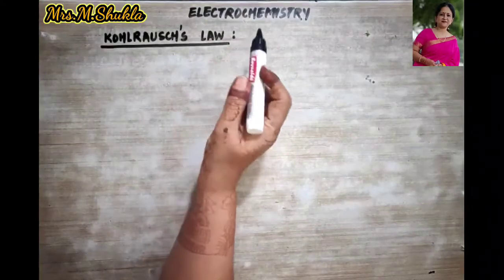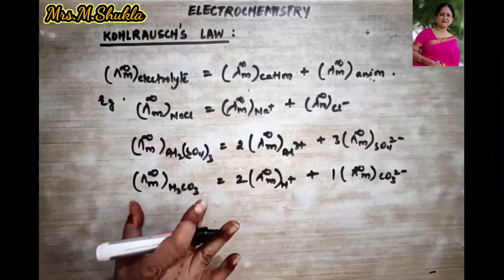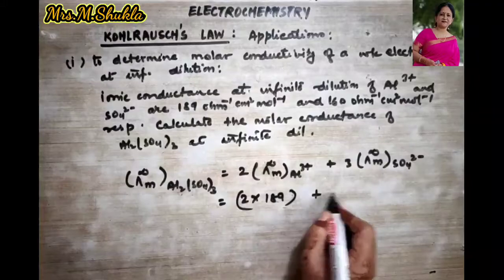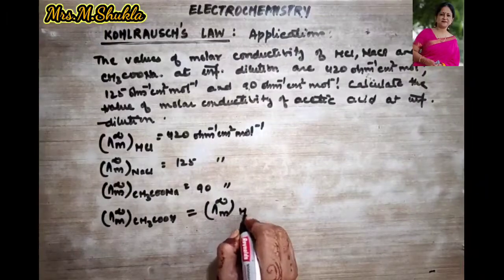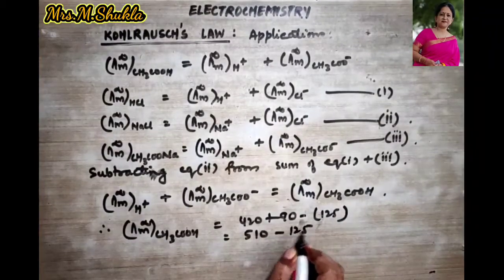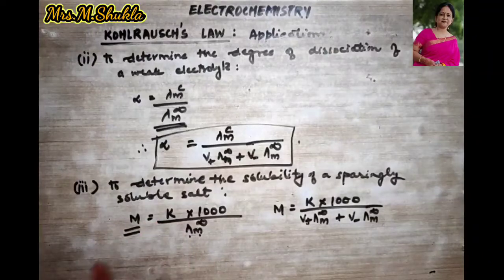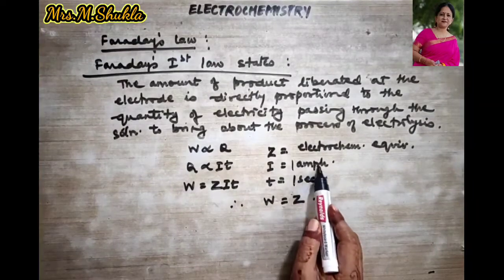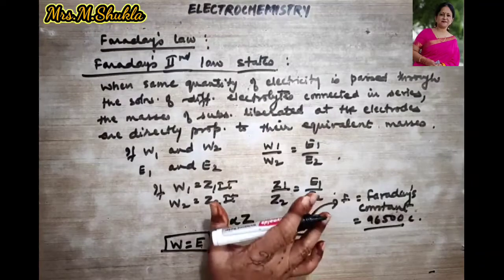ELECTROCHEMISTRY CLASS 1️⃣2️⃣